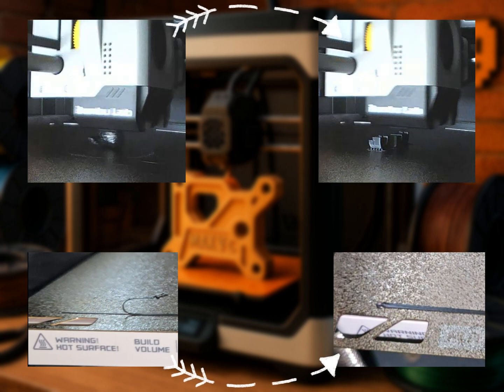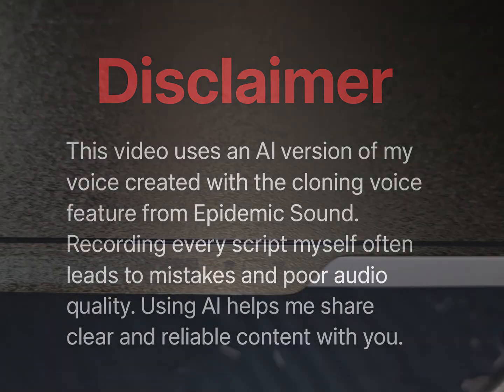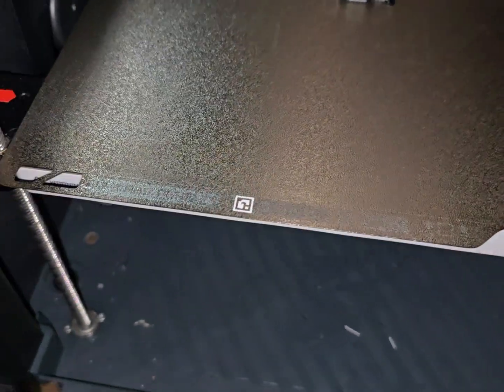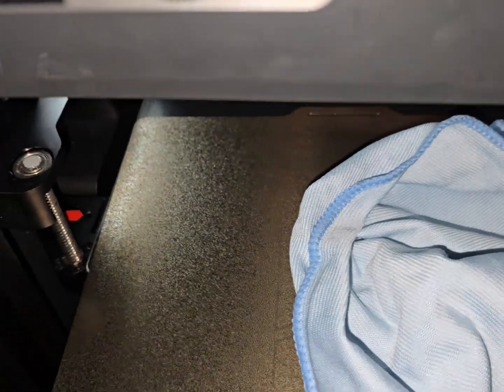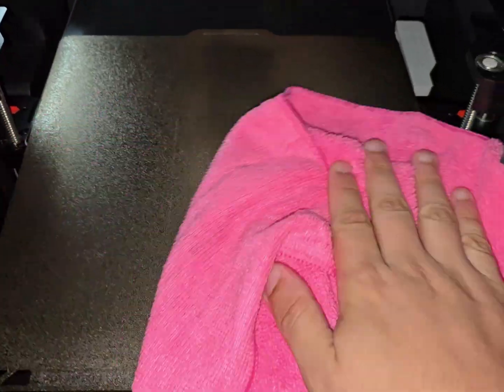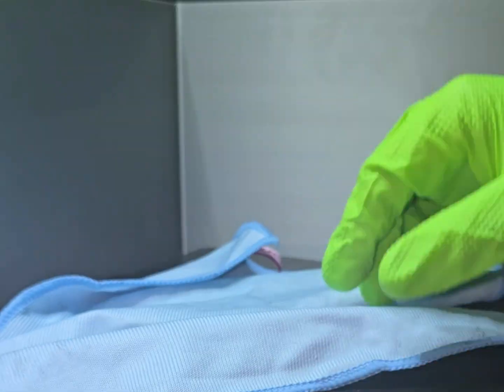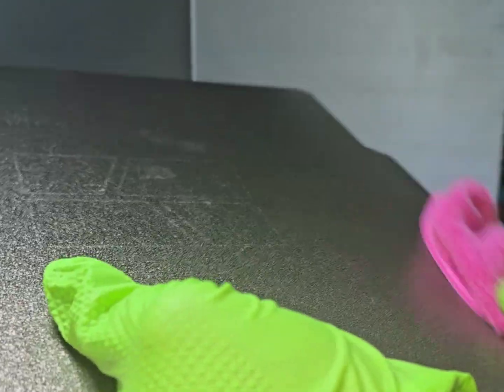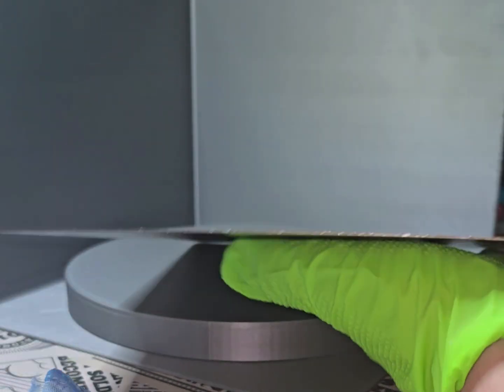How to Clean Your PEI Textured Plate and Avoid Adhesion Fails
In this video, I show you how to clean your PEI textured plate and avoid the most common adhesion problems that ruin 3D prints. You will learn why touching the plate with bare hands or skipping regular cleaning can lead to failed prints, and how to build simple habits to keep your bed in perfect condition.

Timestamps:
Intro: (0:00)
Disclaimer: (0:22)
Why and how bed adhesion fails: (0:37)
How to clean the PEI textured plate: (1:10)
How to avoid bed contamination: (1:15)
How to clean the fiber cloth: (2:19)
Thanks for watching: (3:01)